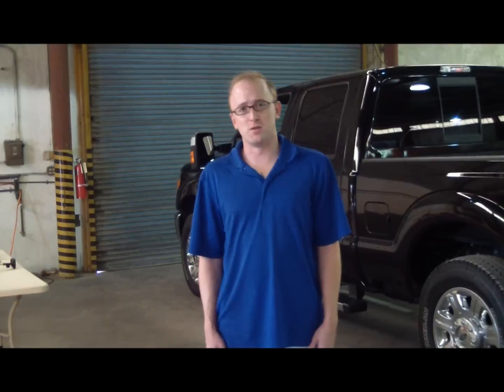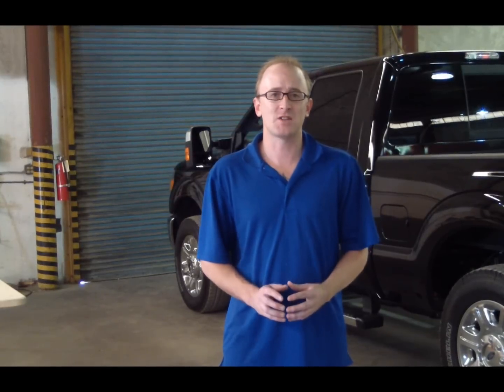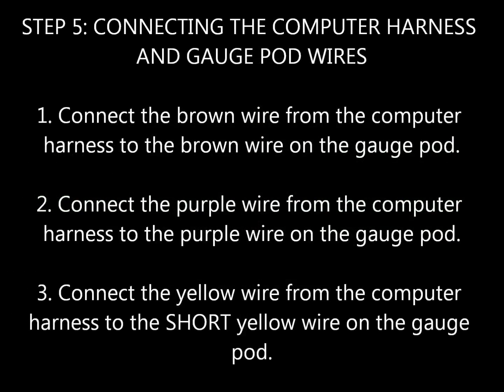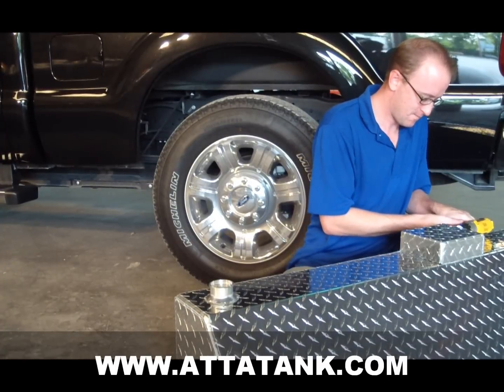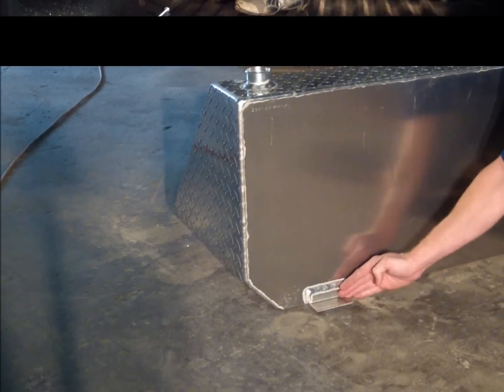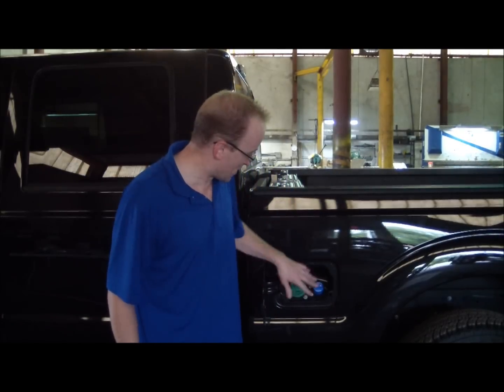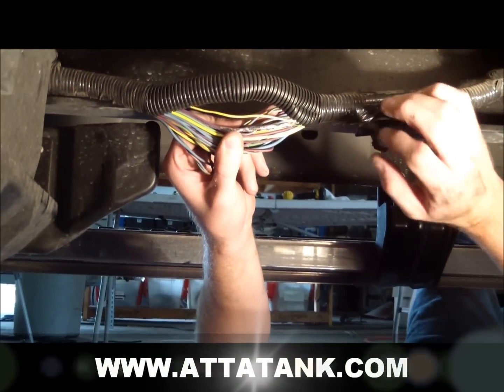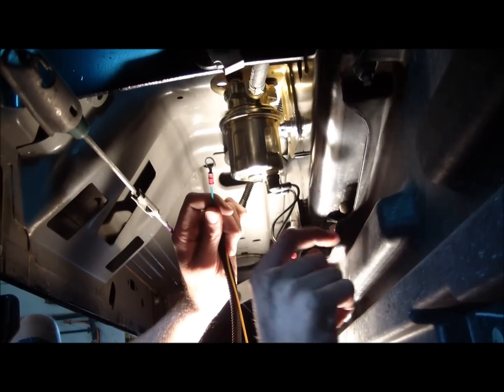How to install an auxiliary fuel tank from ATTA.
Instructional video of how to install an auxiliary fuel tank to a diesel truck. Auxiliary fuel tank from Aluminum Tank & Tank Accessories using the Freedom Fill Auxiliary System, installed in a 2013 Ford F250.